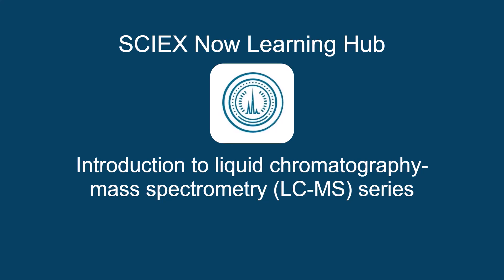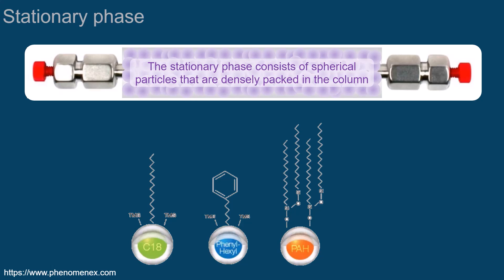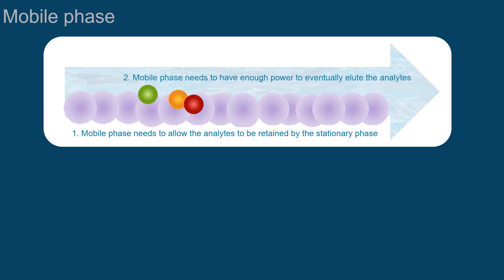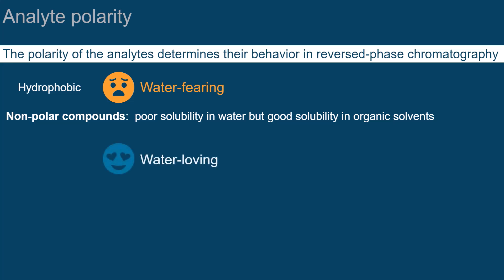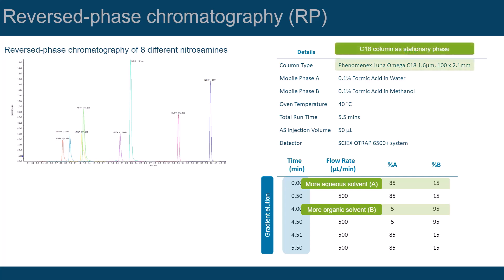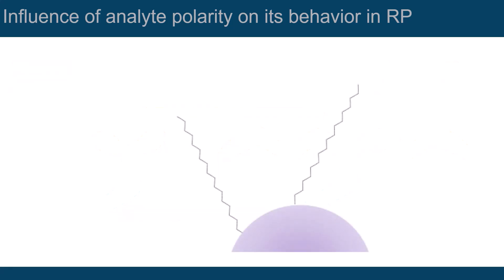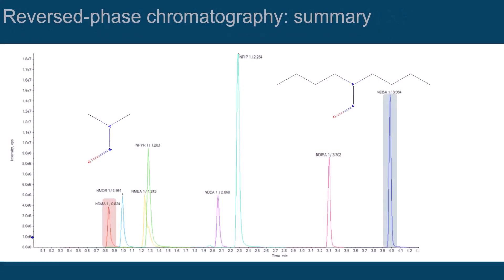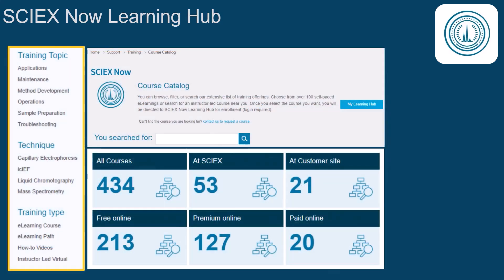Reversed-phase chromatography - Episode 6 | Introduction to LC-MS/MS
In this episode, we go into more detail about one of the most common separation methods, even providing an example method!

🚨 If you'd like to see the full eLearning course on 𝗦𝗖𝗜𝗘𝗫 𝗡𝗼𝘄 𝗟𝗲𝗮𝗿𝗻𝗶𝗻𝗴 𝗛𝘂𝗯 please click and login or create an account

🚨 Stay up to date on the latest in SCIEX software, service and support by following SCIEX Service & Support on LinkedIn